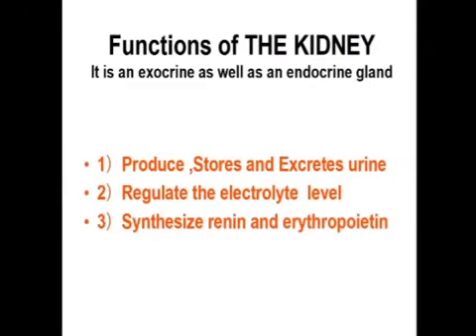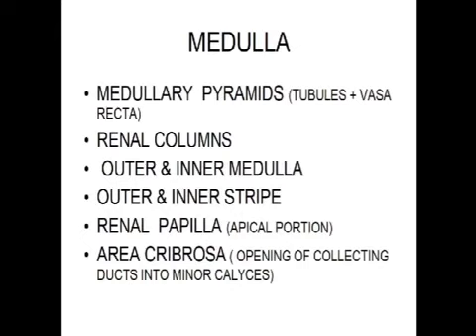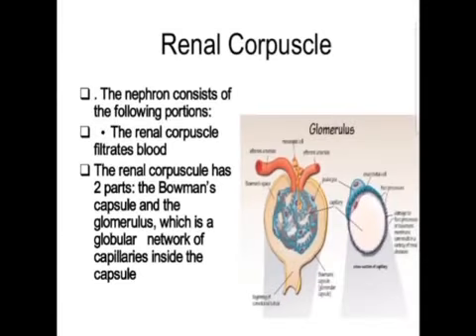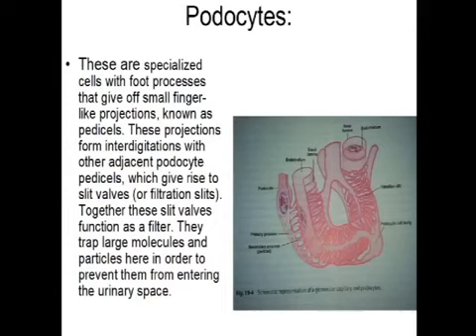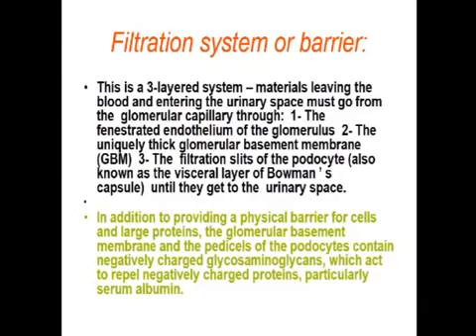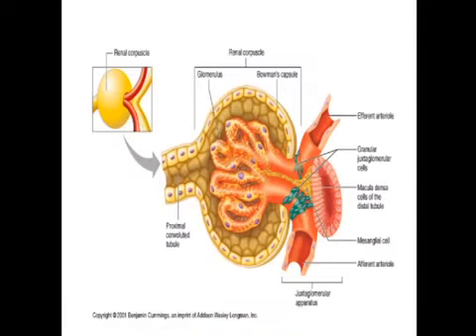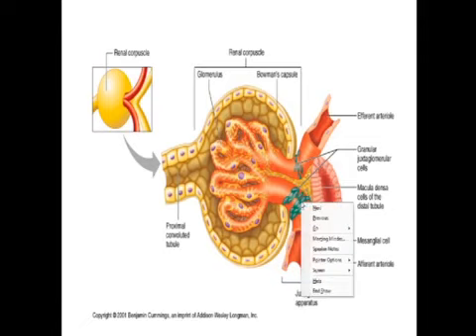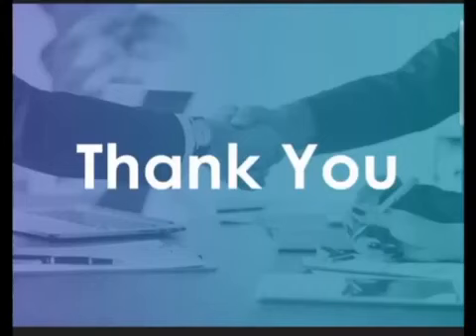Histology of the Kidney By (Dr. Kaukab Shakeel for 2nd Year MBBS)